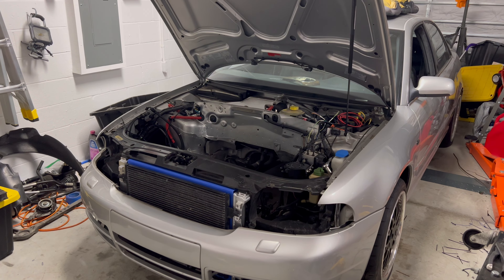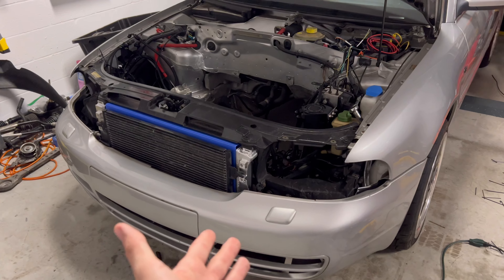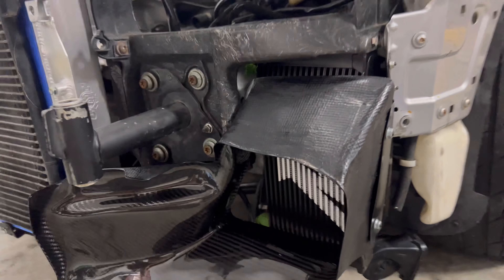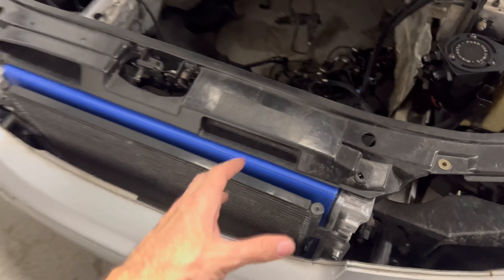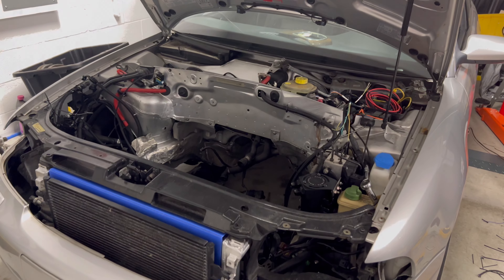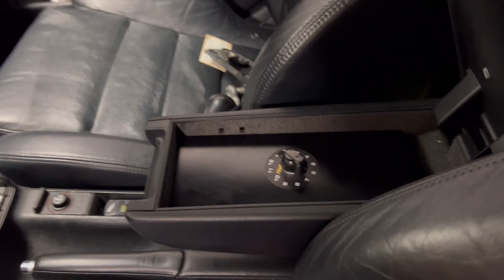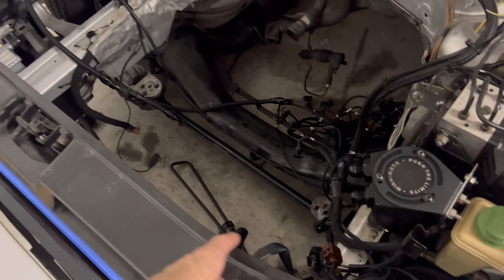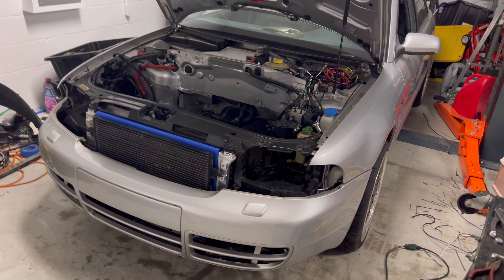AUDI B5 S4 SINGLE TURBO BUILD: PROGRESS UPDATE!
I hope you guys enjoyed todays video!! In this video I go over how I installed a Mishimotor radiator, Oil cooler and carbon fiber air ducts from AWE on my single turbo Audi S4 B5.

Jojoswhips.com